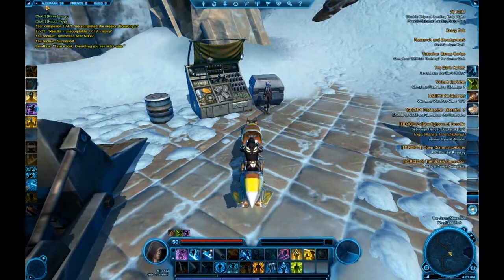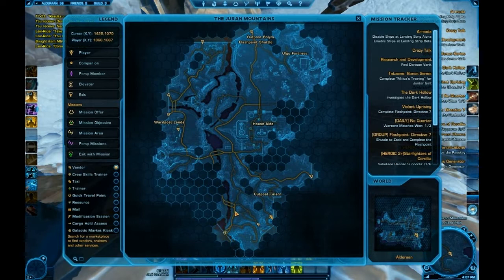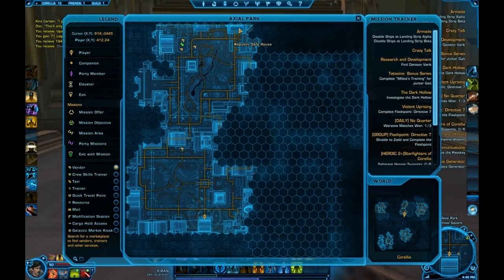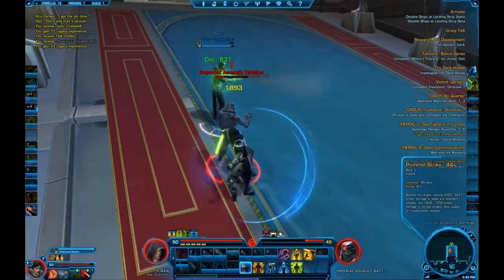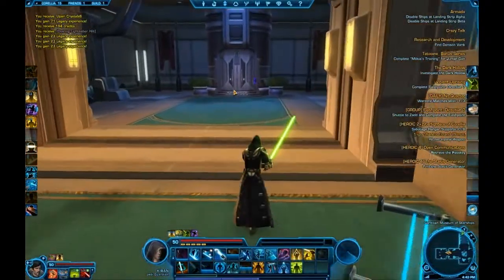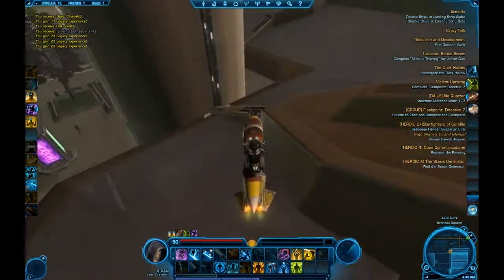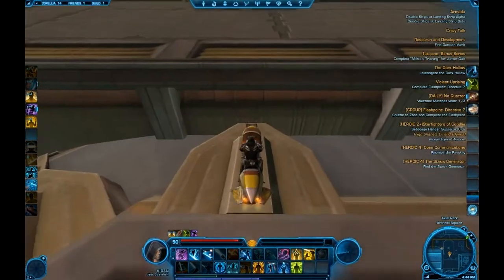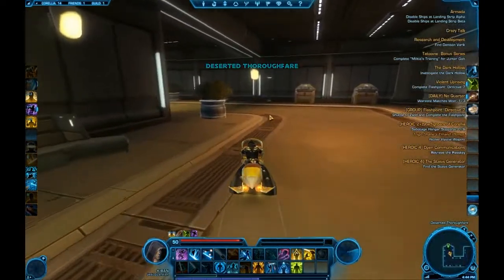Corellia Datacron - Green Matrix Shard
Not a lot to this one.  Just make sure you have your MGGS from Alderaan and it's a snap.